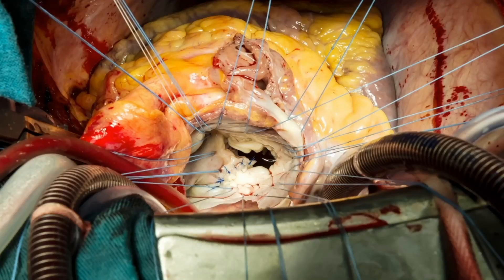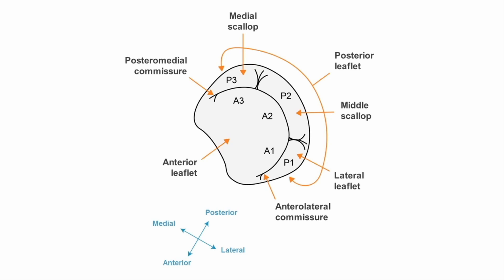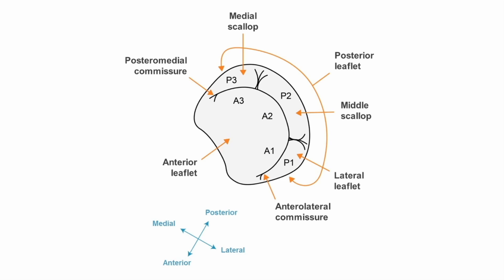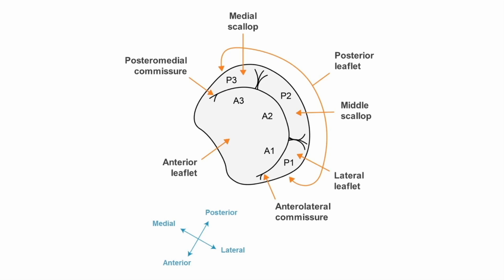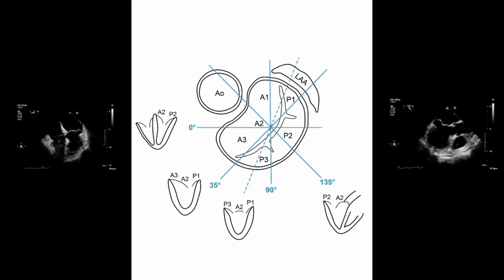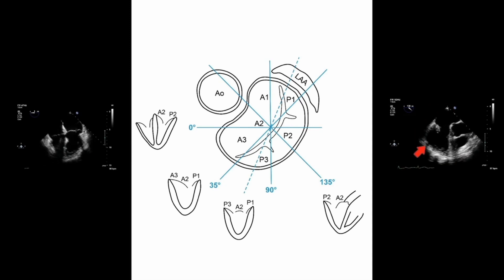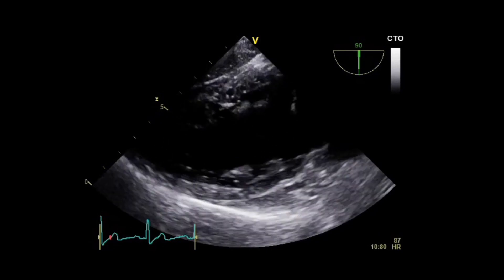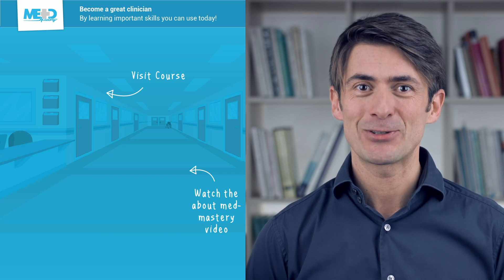How to image the mitral valve with the help of TEE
Find your way around the mitral valve with the help of TEE in this short yet powerful video. If you're taking care of cardiac patients and want to stand out amongst your peers, learning TEE will give you an enormous headstart. Your teacher Andrew Houghton, MD is the Head of cardiac imaging at Grantham & District Hospital. This video was taken from our TEE Essentials course, which comes with 6 CME credits.